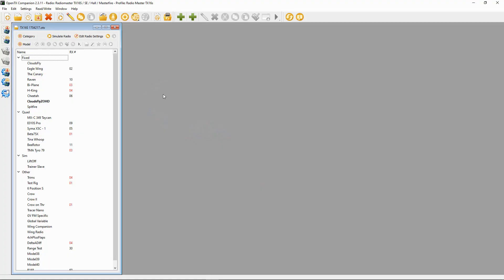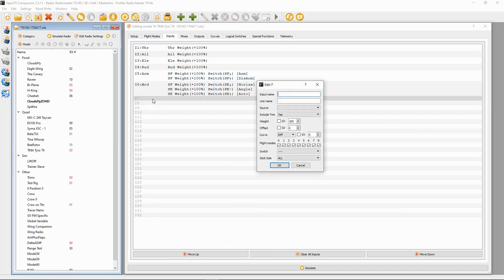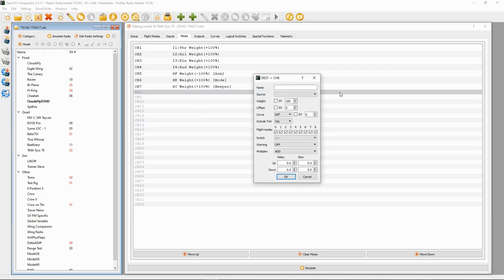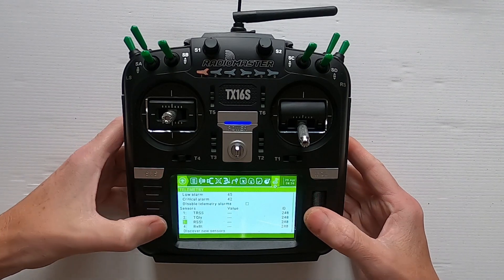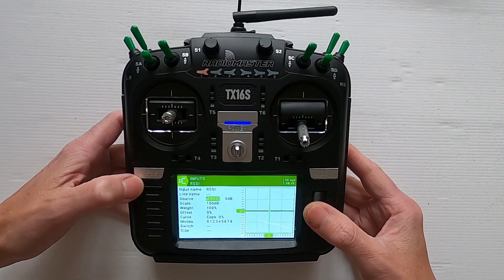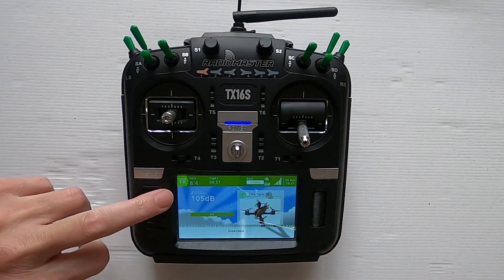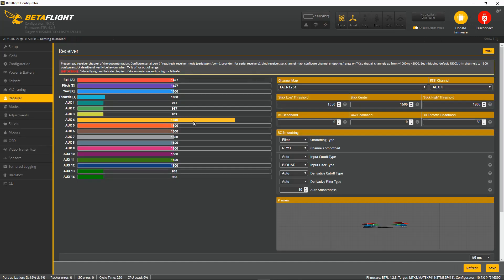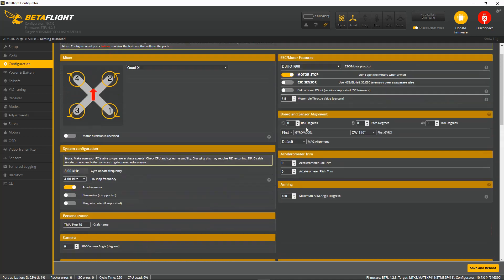OpenTX / Betaflight Forwarding RSSI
With some telemetry receivers the receiver does not automatically send RSSI to the flight controller for example you need to forward the RSSI on a channel so it can appear in your goggles OSD. The FrSky R-XSR is one receiver you need to set up RSSI forwarding.

Happy Flying.

If binding to the multiprotocol module you will require the ACCST firmware version.